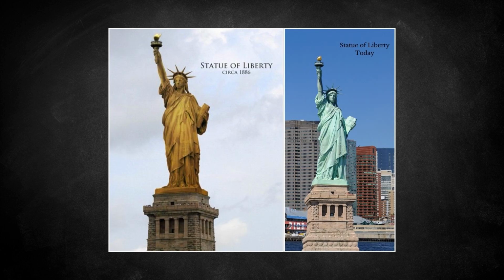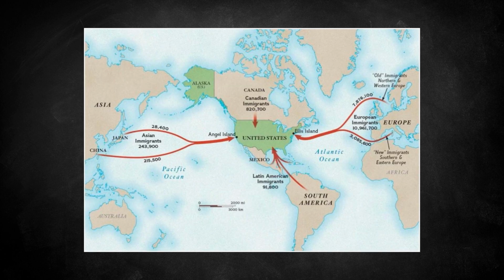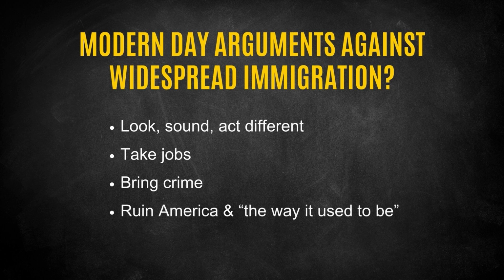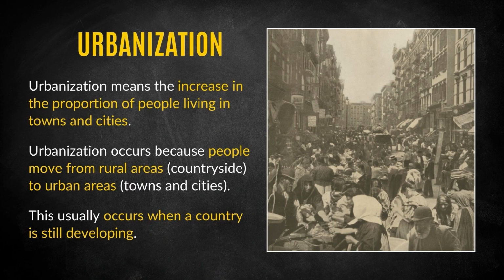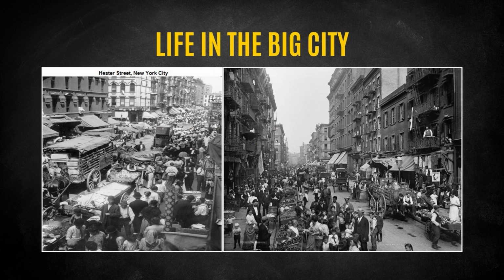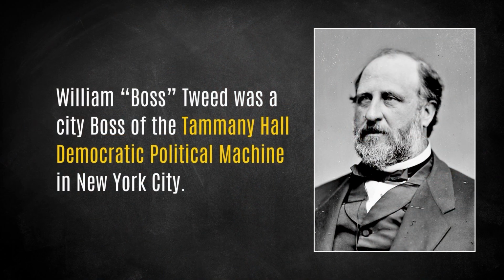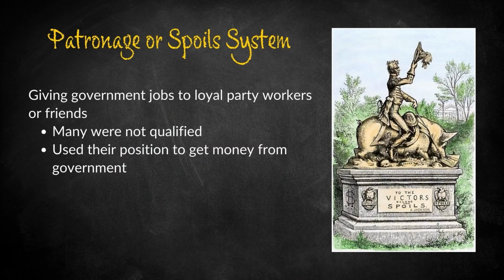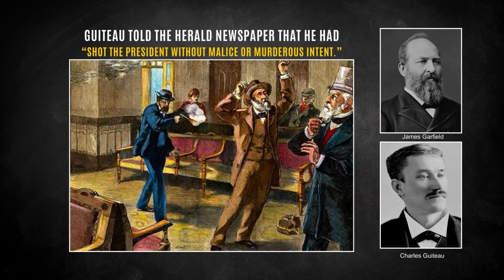Patterdox- The Gilded Age: Immigration, Urban Expansion, and Corruption | Full US History Lesson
This is Lesson 11 of 32 that are a part of the Patterdox US History supplemental program.

This is my completely unique approach to teaching American History-where there is CONSTANT real-world application and metapattern recognition to learn from the past to make sense of the present and plan for the future.

To Join this program starting September 2nd 2024, or to learn more,